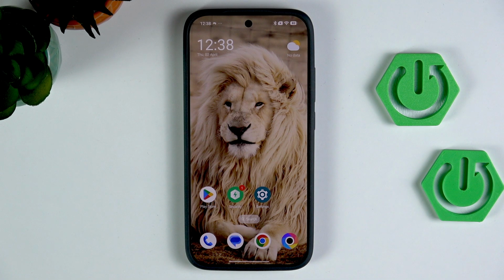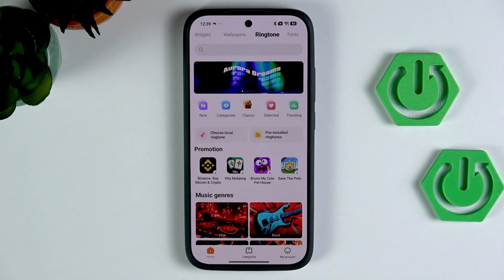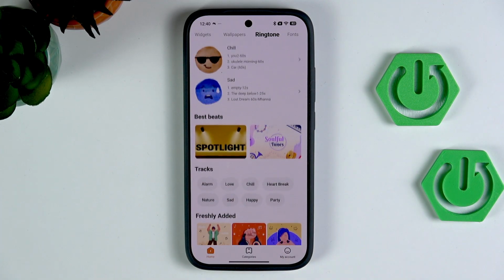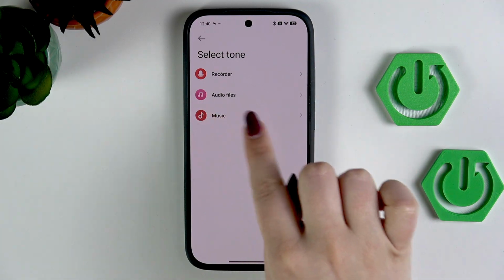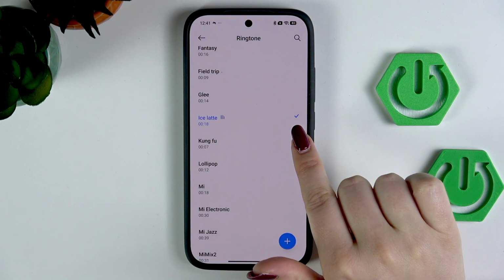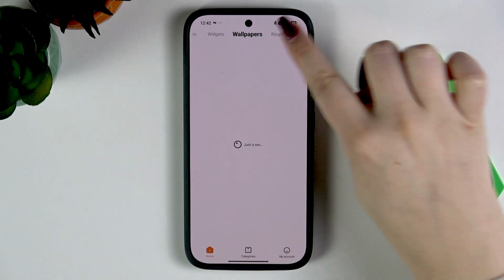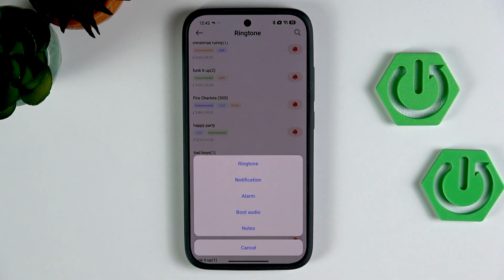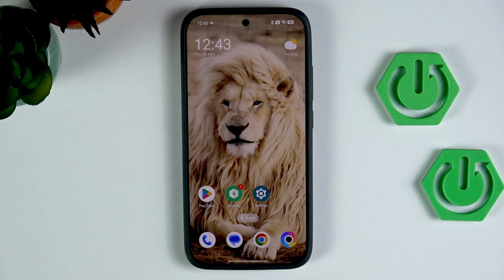How to Change Ringtone on POCO X8 Pro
In this video I show how to change the ringtone on the POCO X8 Pro. The ringtone setting on this model opens the Themes app by default, so I explain both ways: how to pick and download ringtones from Themes and how to use local or pre-installed system ringtones from your phone. You will learn to open Settings → Sound & vibration, choose Ringtone, grant permissions for local files, select audio from Recorder, Music or Downloads, and how to apply a theme ringtone (tap the bell icon and choose Ringtone/Notification/Alarm). I also point out that tapping a system ringtone applies it immediately and where to check the current ringtone after applying it.